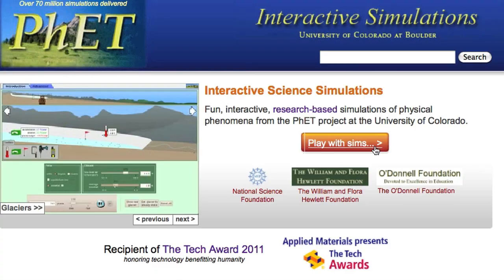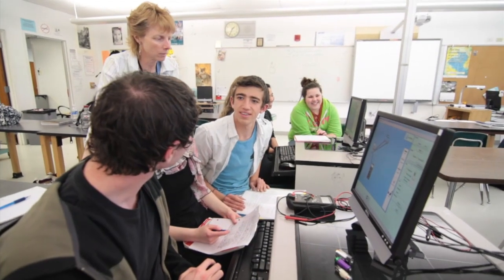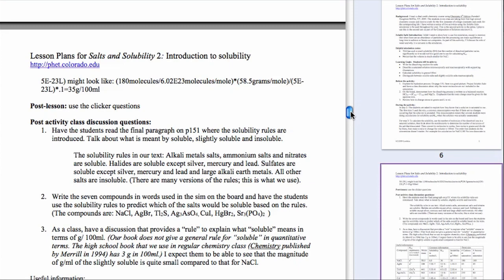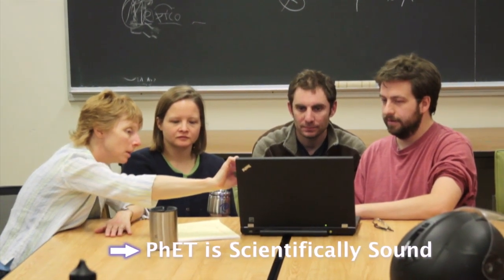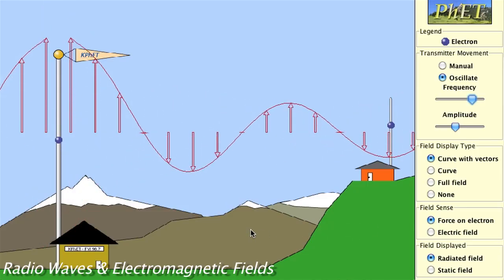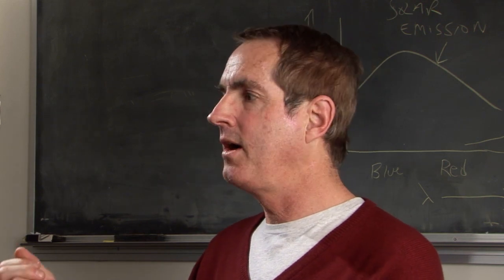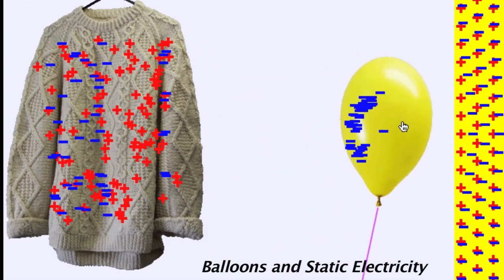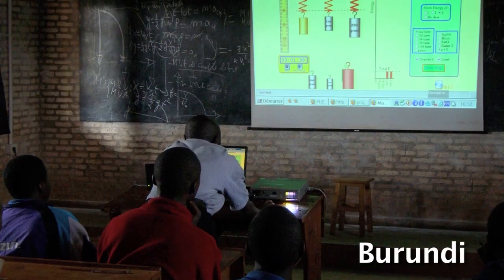Teachers and Students Speak about PhET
What are the PhET Interactive Simulations?  What makes them effective?  This video gives a tour of the simulations, plus the research and guiding principles that go into making them such powerful tools for learning.